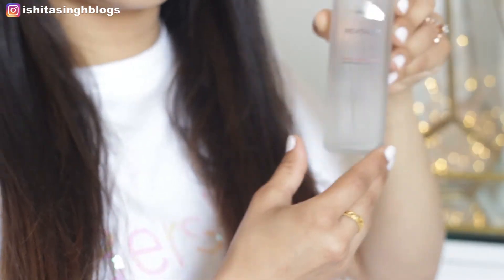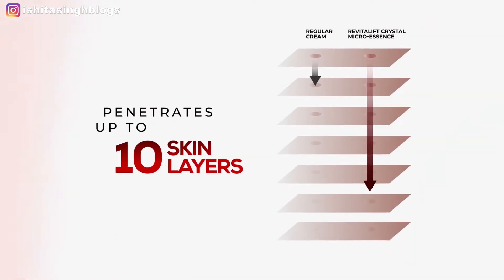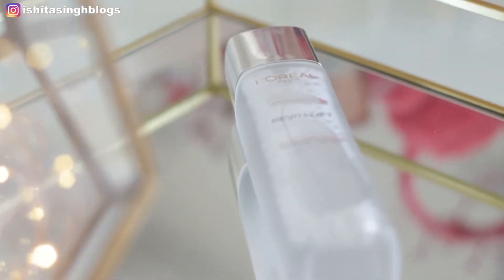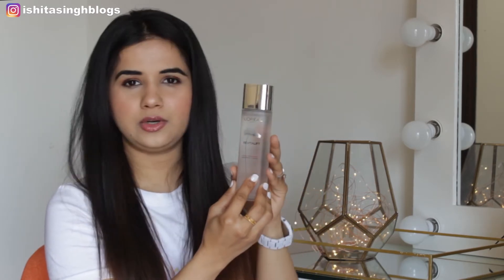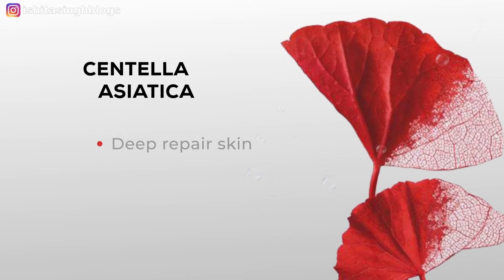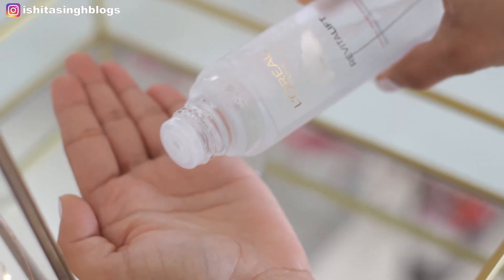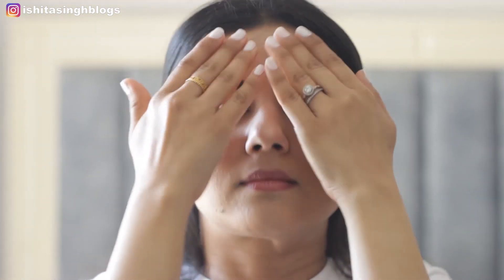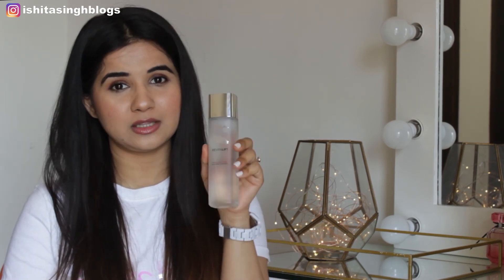L'Oreal Paris Revitalift Crystal Micro Essence |Best Summer Skincare Product |Review | Ishita Singh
Hello Guys,
How to get healthy glowing skin.
In this video I am sharing my experience & reviews about  L’Oréal Paris Crystal Micro-Essence. I have recently included in my morning skincare & night skincare routine.  Micro essence is better than serum! Here’s why?

Below are the purchase links for the product :-

INTRO - I'm ISHITA, a fashion & beauty enthusiast. Having a great sense of style, I am here to utilize this platform to bring out the daily style that I posses with in myself and talk about classic fashion, latest trends and styling tips.
My love for makeup and obsession for skincare has brought me here at youtube. I make videos on makeup tutorials and honest reviews about the products that I use weather they have worked for me or not. I am not here to brag about the products that doesn’t appeal to me or I don't use, in order to promote them.